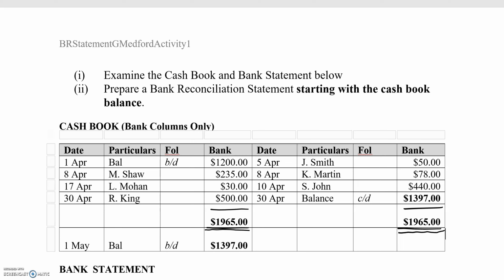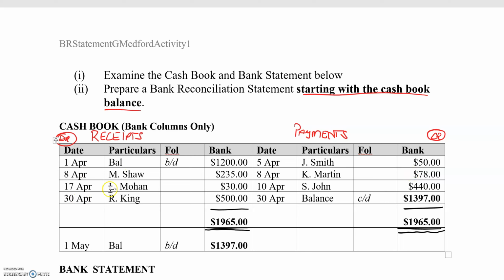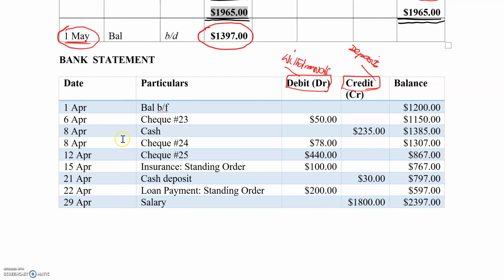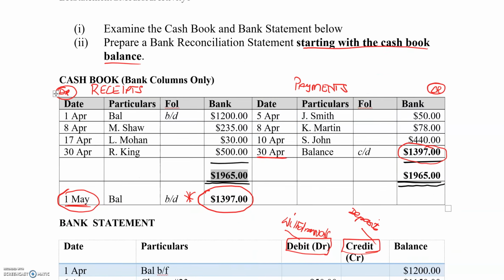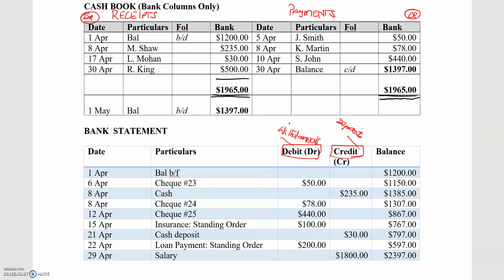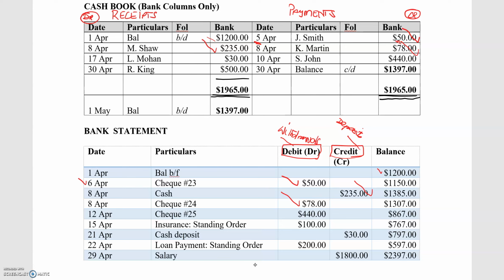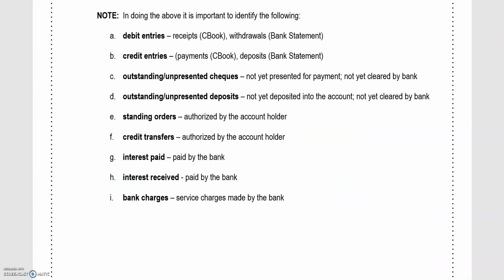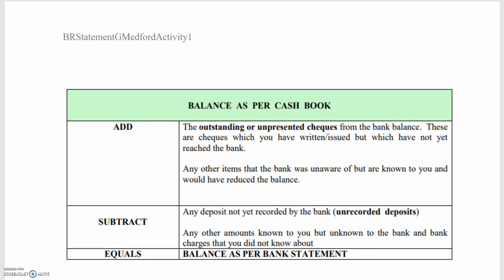The Bank Reconciliation Statement - Activity 1 Part 1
This video is Part 3 in the video series on Bank Reconciliation.  It covers an introduction to Bank Reconciliation.  This topic falls within the Office Administration subject area for CSEC examinations.  It is part of the Accounts and Financial Services section of the syllabus.